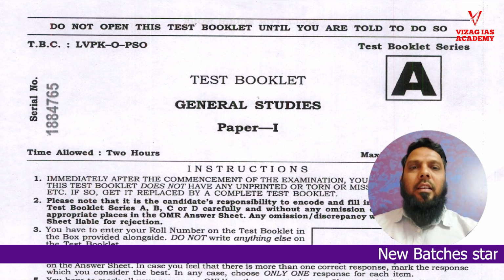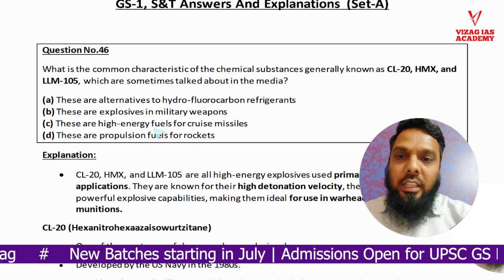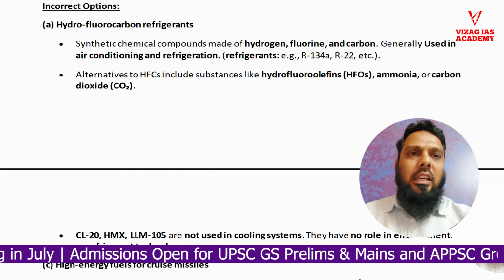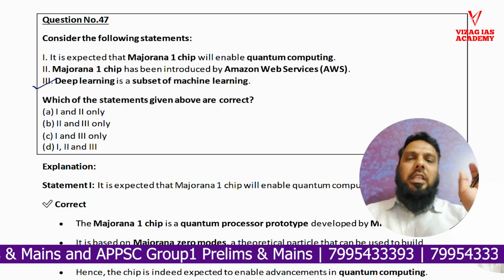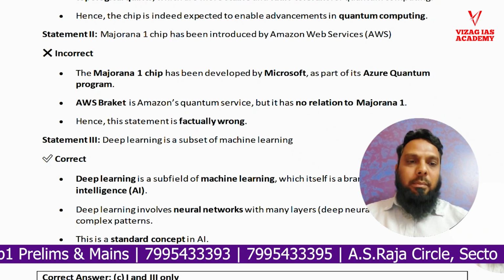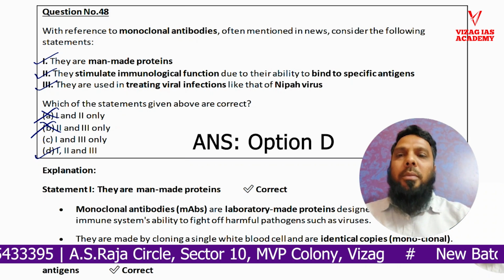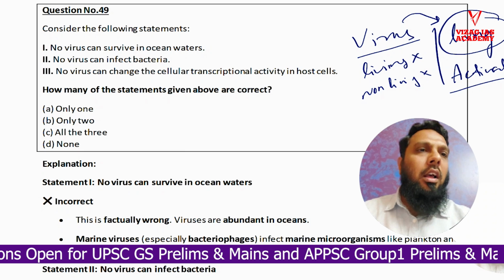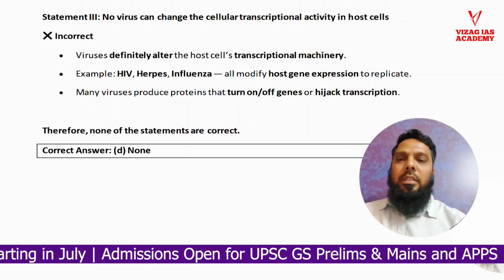UPSC Prelims 2025 Paper Explanation | Science & Technology| Part 1 | VIZAG IAS ACADEMY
This class is part of our new YouTube series on UPSC CSE Prelims 2025  Paper Explanation.
In this series, we focus on explaining the concepts asked in each question going into each option in great detail.

Speaker is Mr. Akbar
This is part of our General Studies Module.